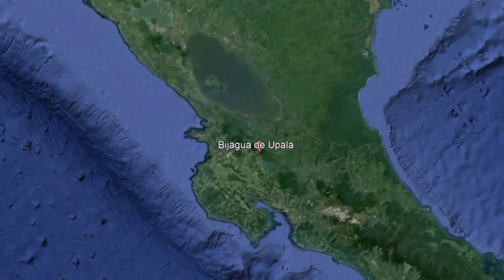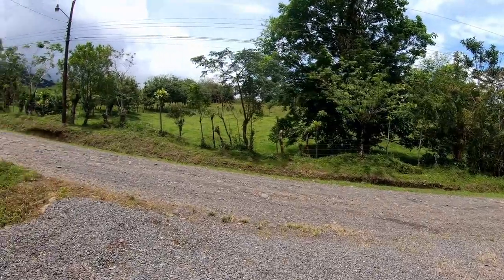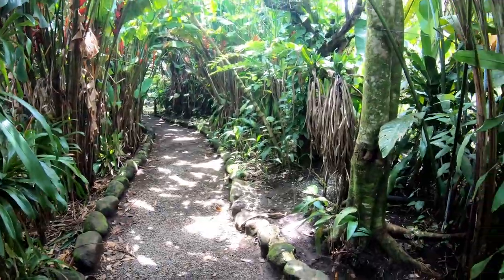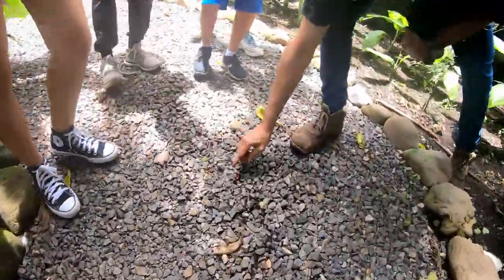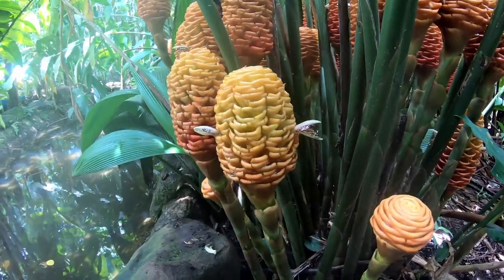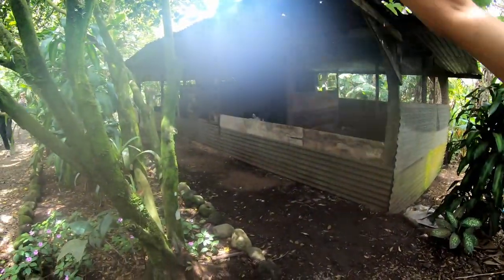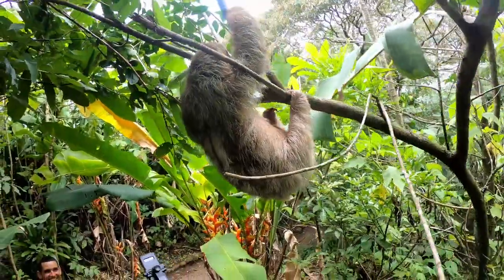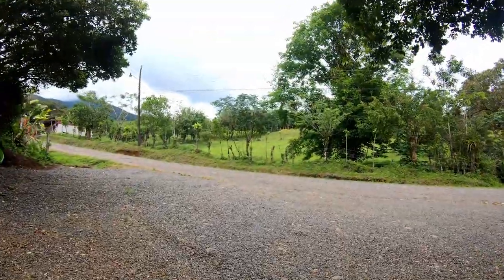SLOTH SEEING // Must Do Tourism Adventure In COSTA RICA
➡️ Best Travel Backpack //

📍 Sloth's Ecological Farm is a must-do activity if you're in the area of Bijagua de Upala. You can check out sloths, frogs, farm animals and all kinds of plants. It's very close to Rio Celeste, and many other hiking areas at the bottom of Volcan Tenorio.

⬇️ TOP PICKS FOR TRAVEL ⬇️

1. Travel Toothbrush //
2. Anti Theft Backpack //
3. Best Water Shoes //
4. Walking Sandals //
5. Cooler Backpack For The Beach //

⬇️ USED IN THESE VIDEOS ⬇️

1. GoPro Action Camera //
2. DJI Mini 3 Pro Drone //
3. Mavic Mini Fly More Combo //

for our blog about these locations.
Sloths in Costa Rica are fascinating and iconic creatures that capture the attention of wildlife enthusiasts. These slow-moving mammals are found in various regions of the country, showcasing a unique and relaxed lifestyle. The two-toed sloth and three-toed sloth are the species commonly spotted in the lush rainforests and tree-filled landscapes of Costa Rica. Their deliberate movements and sleepy demeanor make them a charming and sought-after wildlife encounter for visitors exploring the diverse ecosystems of the country.

Costa Rica's commitment to conservation has helped protect sloth habitats, contributing to the preservation of these endearing creatures. Sloths are primarily arboreal, spending most of their time in trees and relying on their strong claws to navigate the branches. Their slow metabolism and deliberate movements are adaptations to conserve energy, allowing them to thrive in the dense canopies of Costa Rica's rainforests. Guided wildlife tours and educational programs in Costa Rica often highlight the importance of protecting sloth habitats to ensure the continued well-being of these captivating mammals.

Tourists visiting Costa Rica have the opportunity to observe sloths in their natural environment, especially in protected areas and national parks. Knowledgeable guides provide insights into the behavior and habits of sloths, making the experience both educational and entertaining. As an integral part of Costa Rica's rich biodiversity, sloths symbolize the country's commitment to environmental stewardship and provide a memorable wildlife encounter for visitors of all ages.
If you're planning a trip to Costa Rica in 2024 and are curious about what this stunning country has to offer, you've come to the right place. This video is your go-to guide for an immersive walking tour, revealing the best places to visit and things to do. Whether you're interested in exploring vibrant towns, relaxing on beautiful beaches, or embarking on exciting expeditions, Costa Rica has something for everyone. Discover the ideal hotels for your stay, plan family-friendly vacations, and find out what it's like to experience the unique charm of Costa Rica.

Join us on a virtual journey as we pinpoint where Costa Rica is on a map and provide valuable insights into the country's geography. Learn about the optimal times to visit, including details about the rainy season in Costa Rica. Delve into the travel essentials, such as which airports to consider for your arrival and departure. From the bustling energy of towns to the serene beauty of its beaches, Costa Rica offers a diverse range of experiences. Whether you're traveling solo, with a family, or with kids, this video will serve as your comprehensive guide to make the most of your Costa Rican adventure.